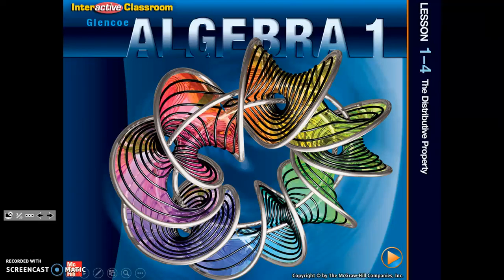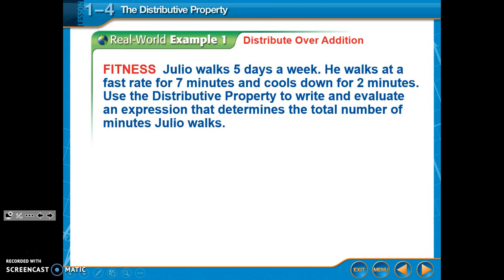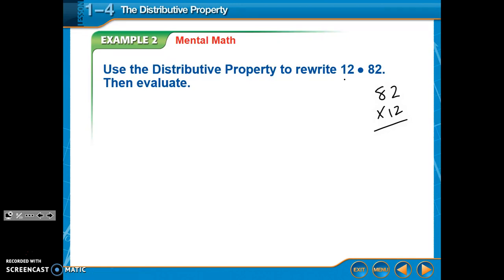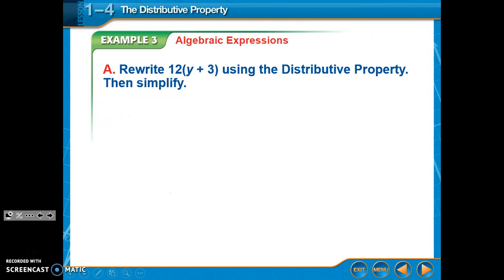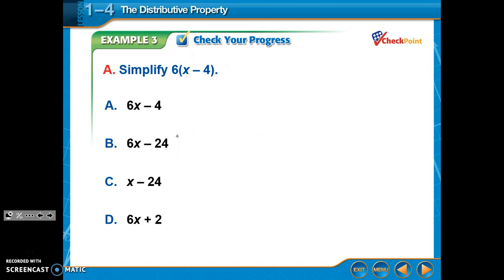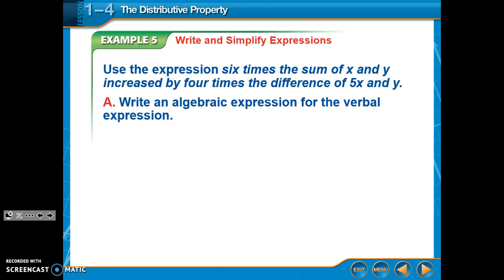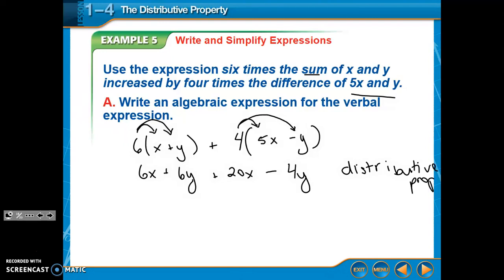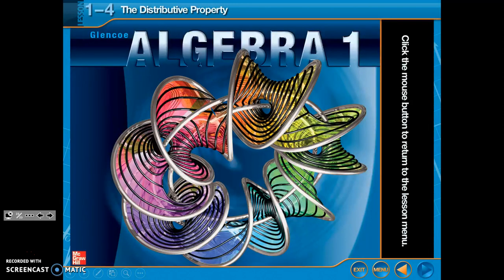1.4 - The Distributive Property